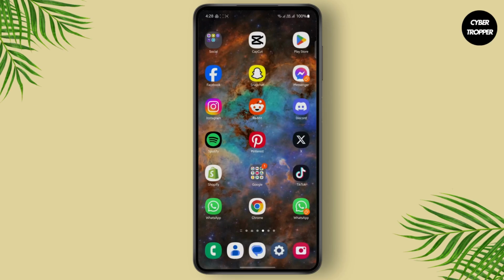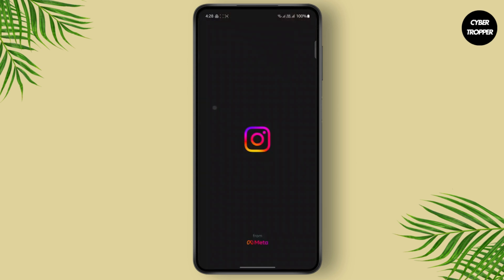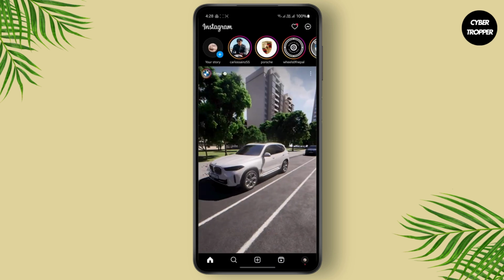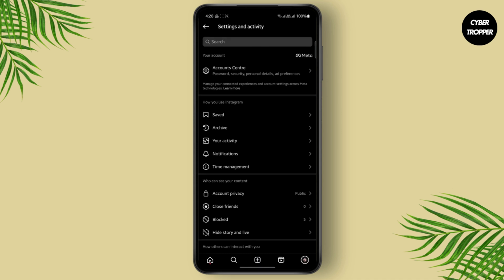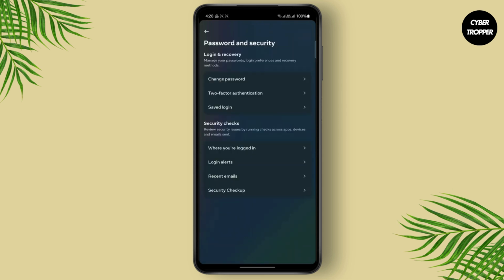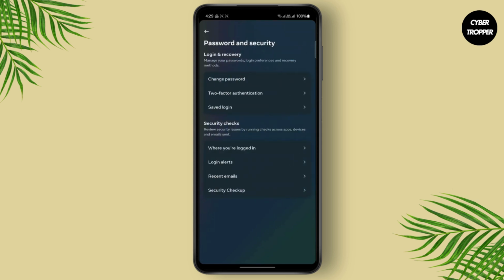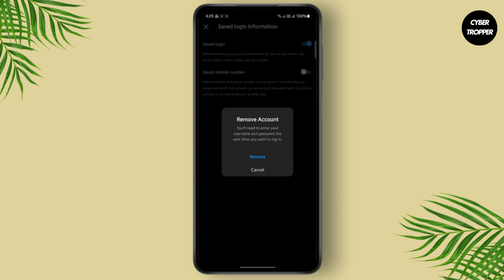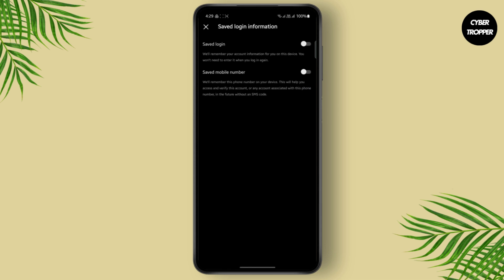How to Turn Off Saved Login Info on Instagram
Learn how to easily turn off saved login info on Instagram in this step-by-step tutorial. If you want to disable saved login information, remove saved login details, or prevent Instagram from saving your login credentials, this guide is for you!

In this video, you'll discover how to manage saved login info on Instagram and stop the app from automatically saving your login information.

0:20 Step 1: Accessing Your Instagram Settings
0:45 Step 2: Disabling Saved Login Info
1:15 Step 3: Confirming Changes